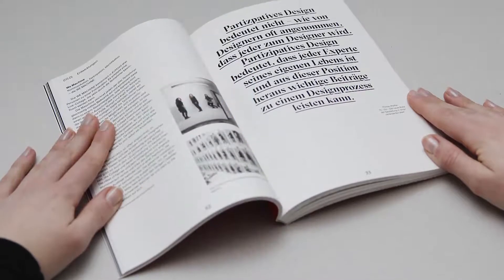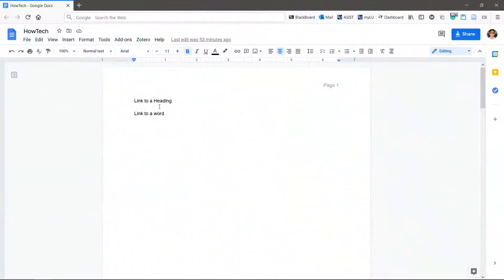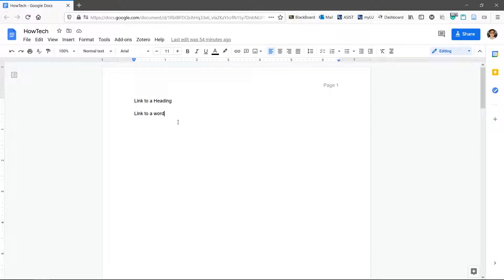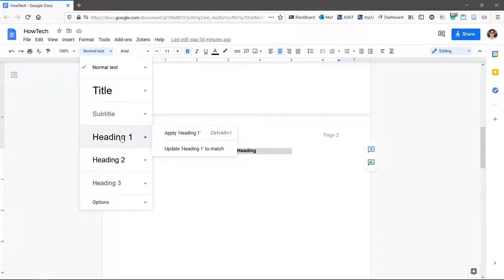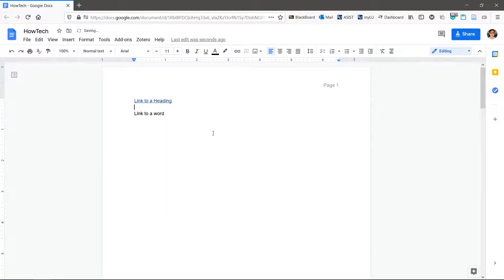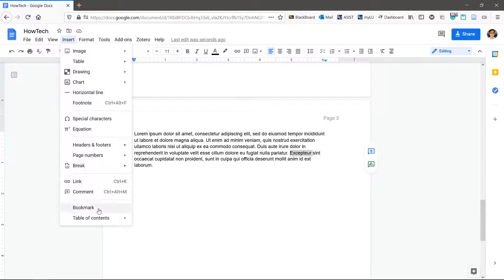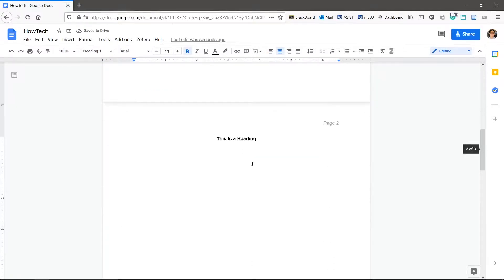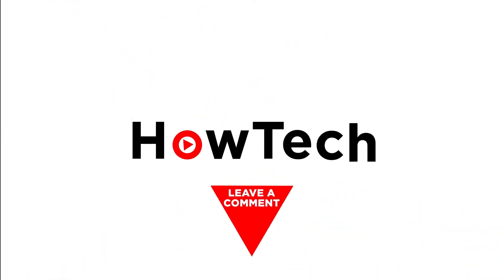Linking Within a Document in Google Docs | Linking to a Heading & Linking to a Bookmark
In this video, we’ll be showing you how to link within a Google Doc.

In-document links direct the reader to a different place in the same document when they click the link. If you want to create links within a document, we’ll show you how! Let’s link these words to other places in the Doc.

1. There are two methods: first, we can link to Headings. Second, we can link to anywhere else with Bookmarks. Let’s start with linking to Headings.
2. First, you will need a heading. Select the text to be made a heading and click the button that says Normal text.
3. Hover over Heading 1 and click Update ‘Heading 1’ to match. This will set the format of Heading 1 styles to the selected text.
4. Go back to the same menu and click Apply ‘Heading 1.’ The text will look the same because of the previous step, but it is now a first-level heading.
5. Select the text to link to this heading and click Insert Link.
6. Click Headings and bookmarks and choose the heading you just made.
7. Now readers can be easily linked to a different part of the document.
8. To link to non-header text, you will need to make it a bookmark.
9. Select the text to be linked to and click Insert - Bookmark.
10. Now select the text to link to the bookmark and click Insert link - Headings and bookmarks - your bookmark.

You now have a convenient way to organize your Doc and make it easier for readers to navigate!

❓💬 What other tips do you want to learn to make your Docs more user-friendly?